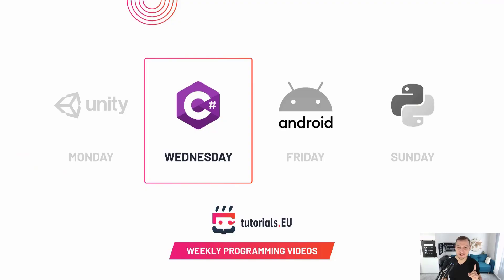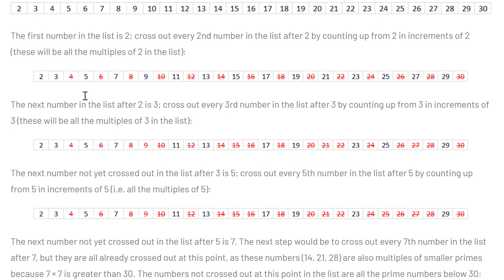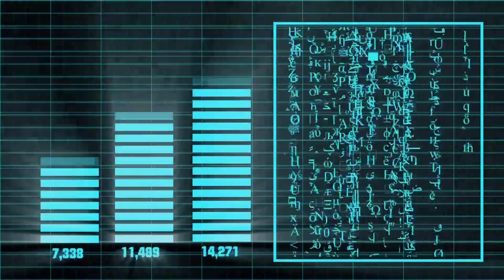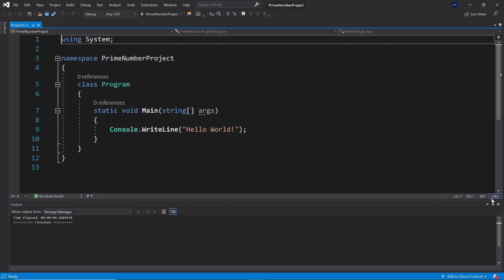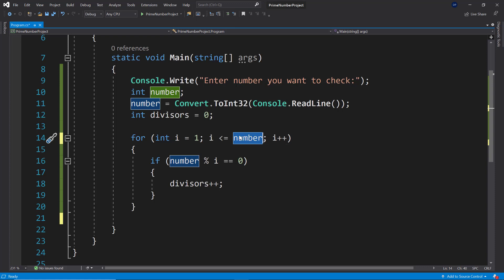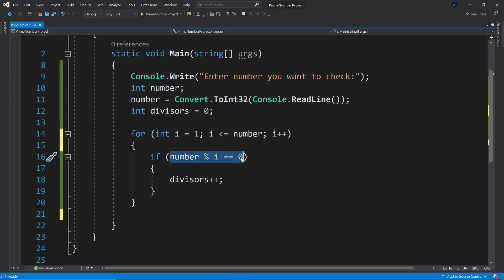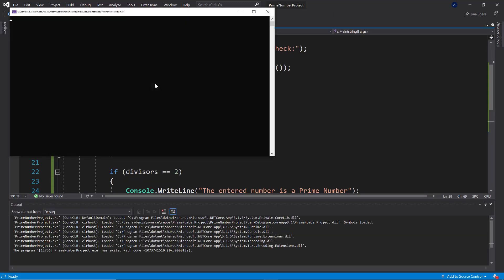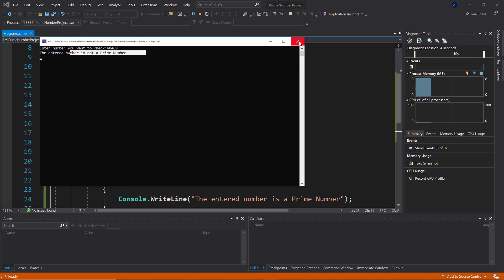C# prime numbers program - Simple step by step guide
In this tutorial, you will get a C# prime numbers program - Simple step by step guide. Check out this blog post with even more details
It will teach you how to create a program that checks if a number is a prime number or not, using C# (Csharp).

Are you preparing for a job interview in programming? Then knowing how to write simple programs that solve certain mathematical problems is a must. This video will prepare you for one of the possible examples, that you will come across when having such an interview.

We are going to write a simple C# prime number program. This program will allow you to not only check prime numbers from 0 to 100 but going all the way to 2billion+
You will also learn about the Sieve of Eratosthenes in C#
In mathematics, the sieve of Eratosthenes is an ancient algorithm for finding all prime numbers up to any given limit. The sieve of Eratosthenes is one of the most efficient ways to find all primes smaller than n when n is smaller than 10 million or so on.